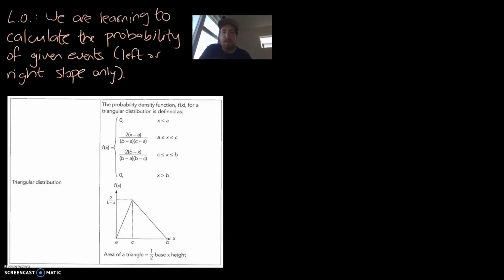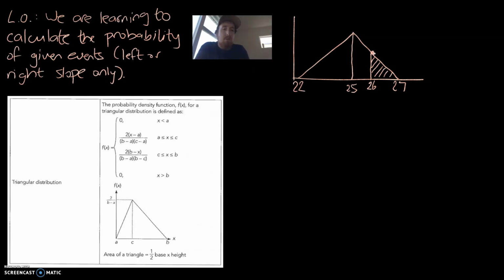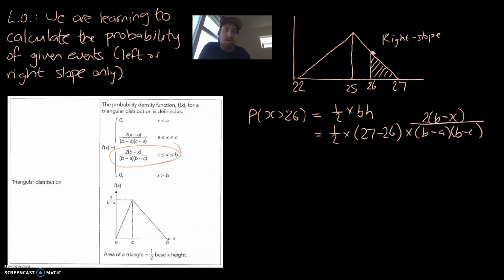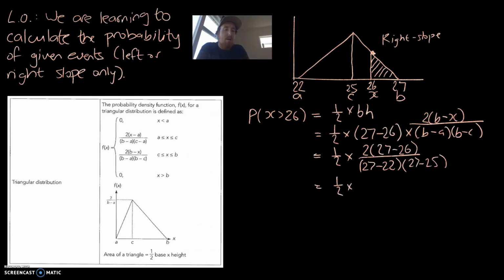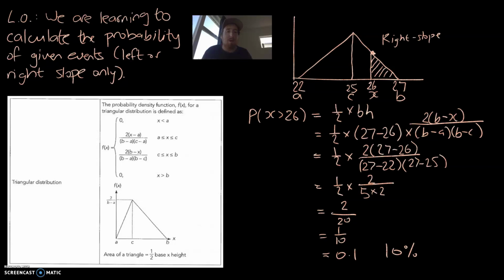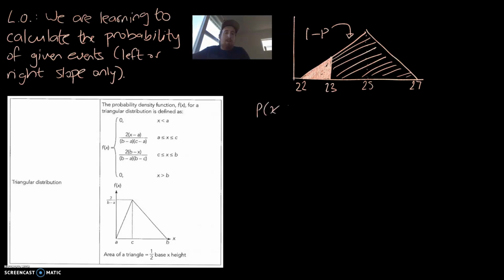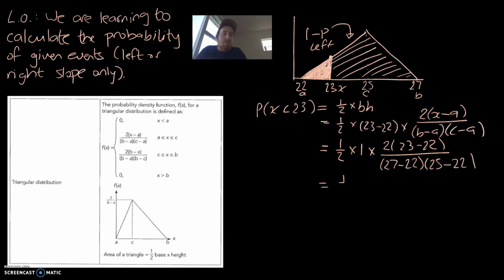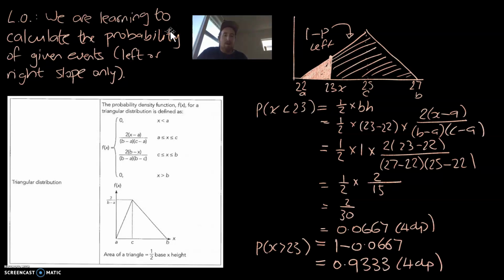18 Calculating probability using Triangular Distributions (basic left and right slope only)